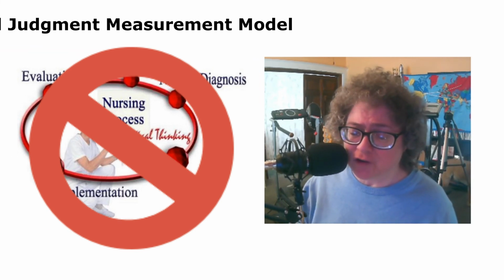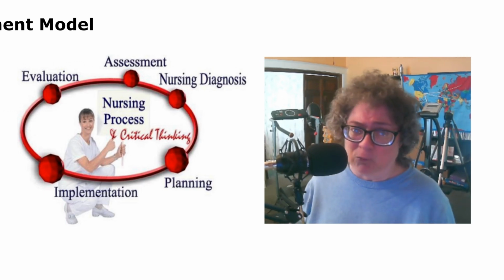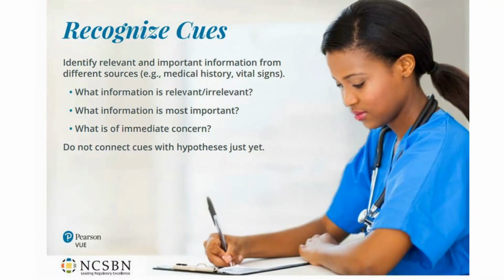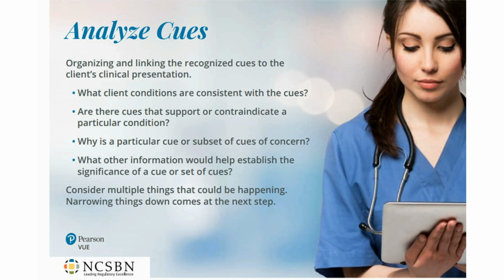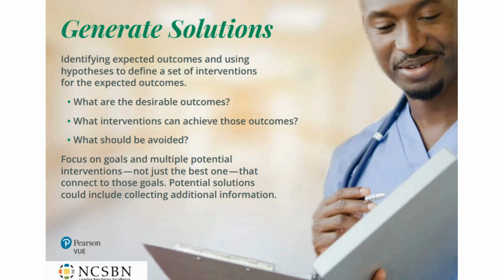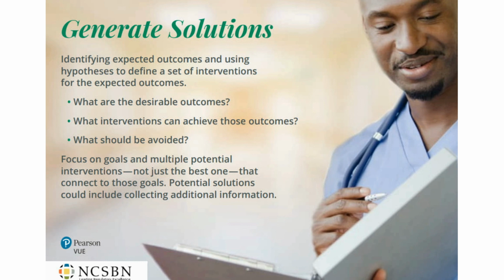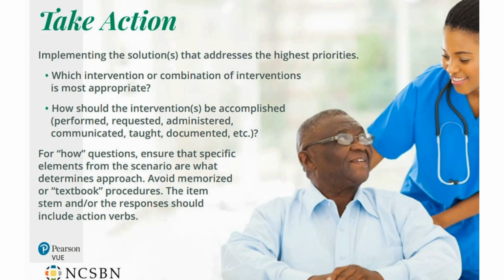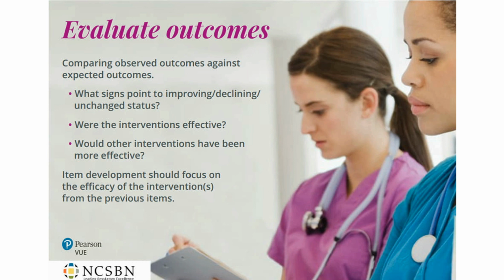Learn About The NCSBN Clinical Judgment Measurement Model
ASK ABOUT OUT FREE ASSESSMENT!~
Office Hours:
9:00a - 8:00p EST